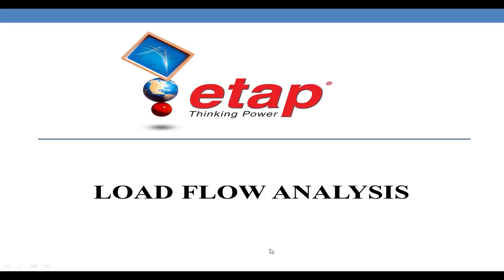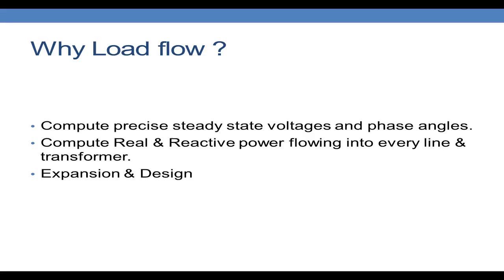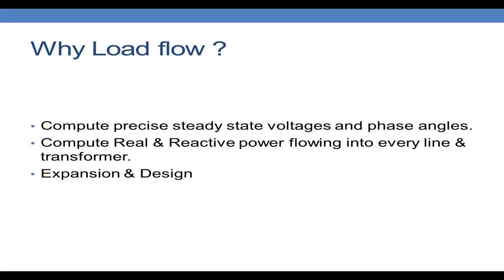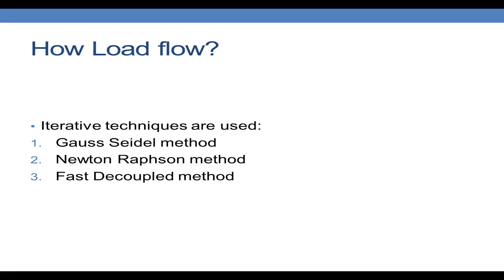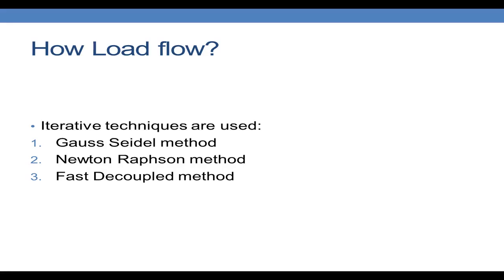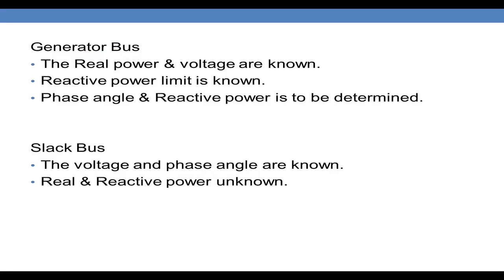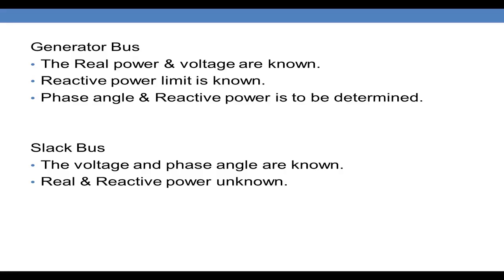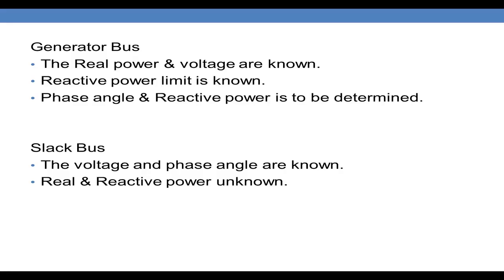Load Flow Analysis - Etap- Part 1